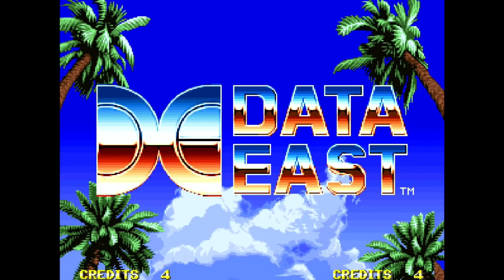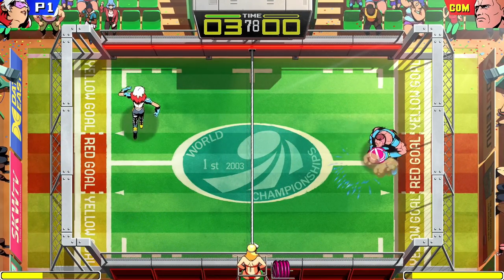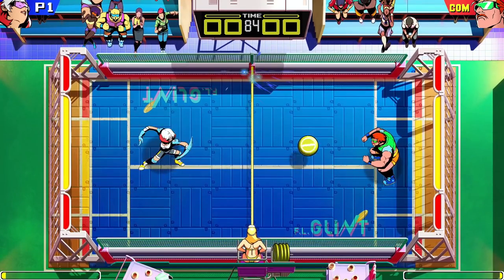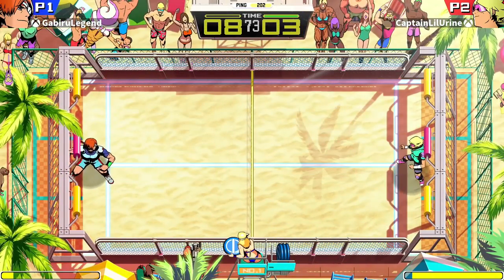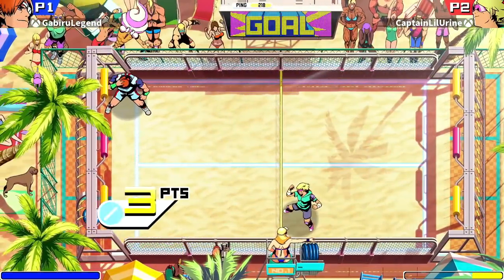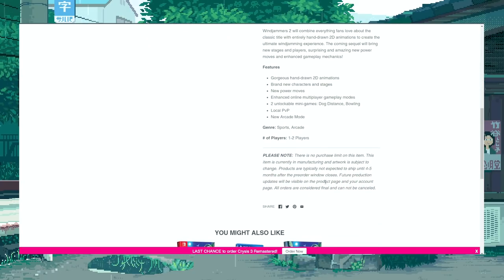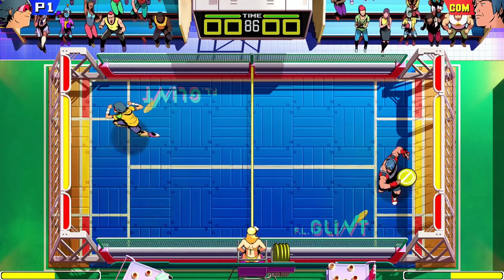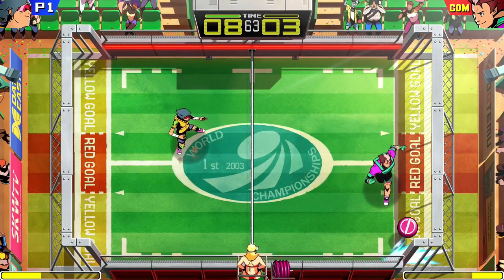A NEO GEO Classic RETURNS! Windjammers 2 Madlittlepixel REVIEW!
Windjammers 2 just released and if you loved the  original... this may tickle it  for you!

AUDIO:
Mic - Shure SM7B